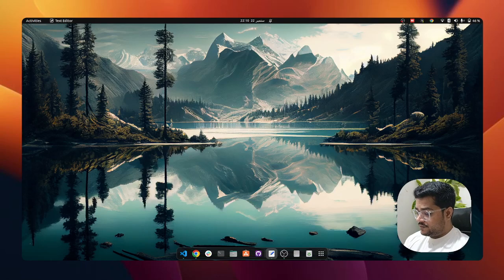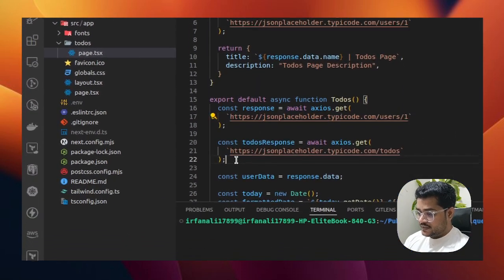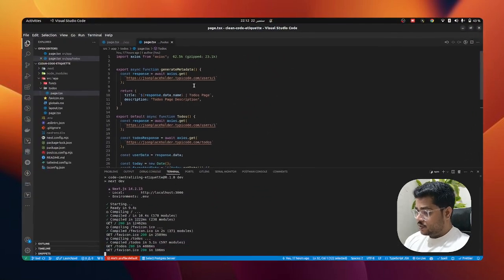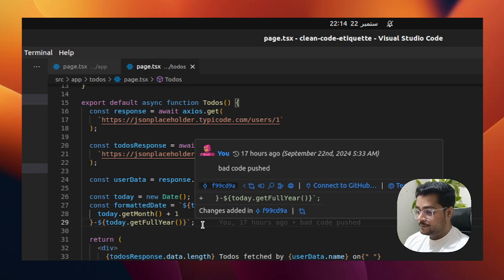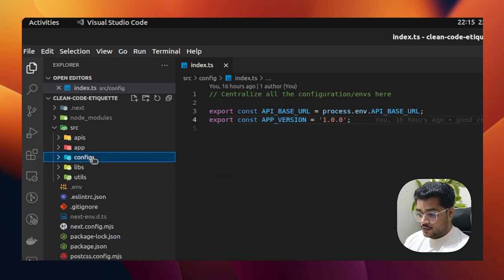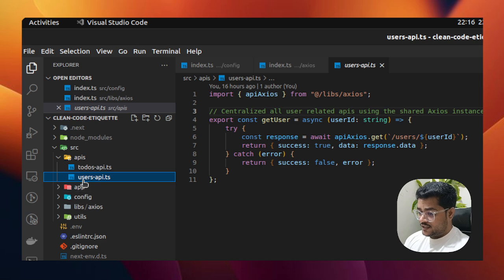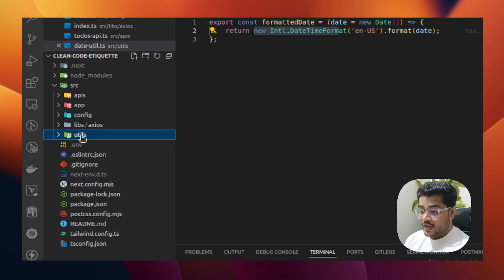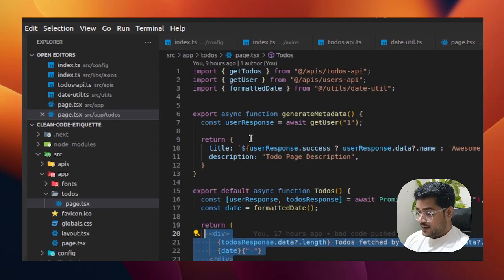🚨 𝗦𝘁𝗼𝗽 𝗠𝗮𝗸𝗶𝗻𝗴 𝗧𝗵𝗶𝘀 𝗛𝘂𝗴𝗲 𝗖𝗼𝗱𝗶𝗻𝗴 𝗠𝗶𝘀𝘁𝗮𝗸𝗲: 𝗖𝗲𝗻𝘁𝗿𝗮𝗹𝗶𝘇𝗲 𝗬𝗼𝘂𝗿 𝗖𝗼𝗱𝗲 𝗳𝗼𝗿 𝗖𝗹𝗲𝗮𝗻𝗲𝗿 𝗣𝗿𝗼𝗷𝗲𝗰𝘁𝘀 𝗟𝗶𝗸𝗲 𝗮 𝗣𝗿𝗼! 🚨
In this video, I dive into one of the most common pitfalls developers face: scattering libraries, API calls, constants, and reusable logic throughout your codebase. This seemingly minor oversight can lead to a 𝗺𝗮𝗶𝗻𝘁𝗲𝗻𝗮𝗻𝗰𝗲 𝗻𝗶𝗴𝗵𝘁𝗺𝗮𝗿𝗲 as your project grows!

💡 𝗪𝗵𝗮𝘁 𝗬𝗼𝘂'𝗹𝗹 𝗟𝗲𝗮𝗿𝗻:
Why centralizing your code is crucial for consistency and maintainability.
How to effectively organize libraries, API calls, constants, and reusable logic.
Practical examples of bad vs. good code to illustrate the impact of centralization.

𝗗𝗼𝗻'𝘁 𝘄𝗮𝘀𝘁𝗲 𝘁𝗶𝗺𝗲 𝗱𝘂𝗽𝗹𝗶𝗰𝗮𝘁𝗶𝗻𝗴 𝗰𝗼𝗱𝗲 𝗼𝗿 𝗳𝗶𝘅𝗶𝗻𝗴 𝘁𝗵𝗲 𝘀𝗮𝗺𝗲 𝗯𝘂𝗴 𝗶𝗻 𝗺𝘂𝗹𝘁𝗶𝗽𝗹𝗲 𝗽𝗹𝗮𝗰𝗲𝘀! Centralize your code and make your development process cleaner and more efficient. 🚀

Follow me for more coding tips and best practices!